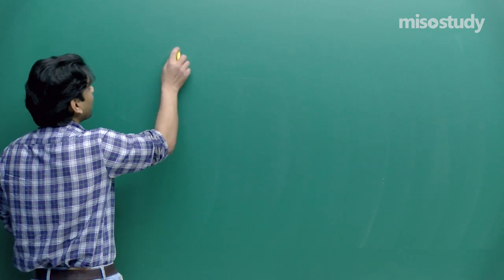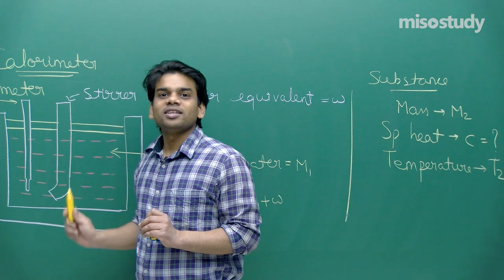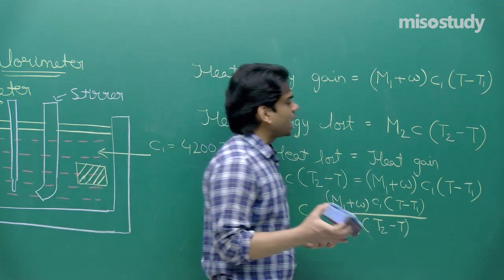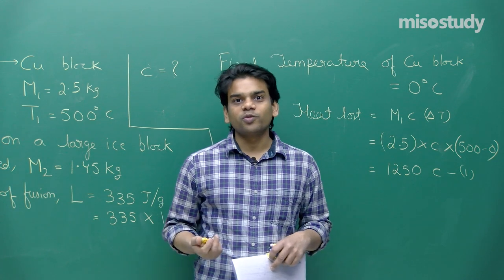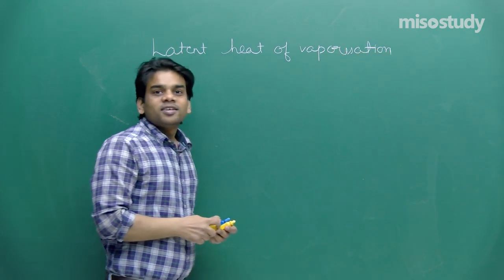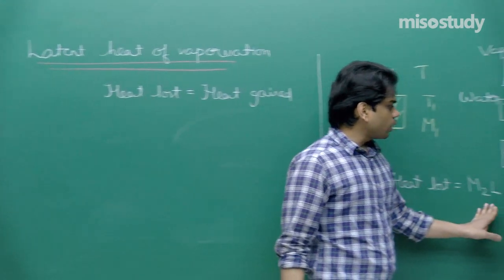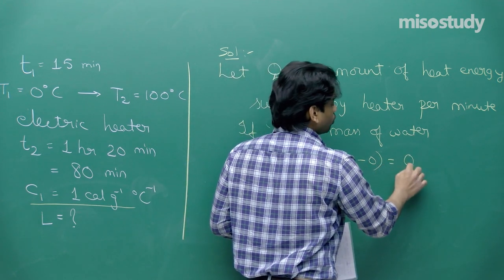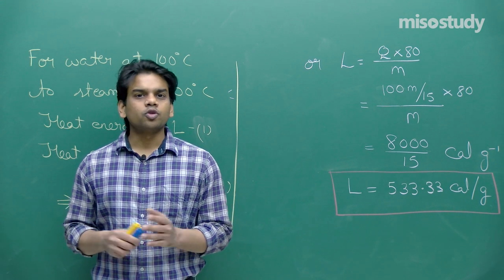JEE Physics | Calorimetry | Theory | In English | By Misostudy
JEE Physics Preparation: Check out the video lecture on the topic of Calorimetry from Chapter Thermal Properties of Matter of Physics for JEE preparation, with detailed explanations for easy understanding.

Our Courses Include:
1. HD Video Lectures Designed by The Expert Faculties
2. Theory & Problem-solving Lectures of full Syllabus
3. Chapter-wise Exam Pattern Question Exercise (Sample Question Papers)
4. Chapter-wise PDF e-Books
5. Chapter-wise Online Test
6. 24X7 Doubt Clearing
7. Hard Disk / Pen Drive / SD Card Courses (No Internet required)
8. 24X7 Online Streaming Course
9. Lecture Download support for Android and iOS